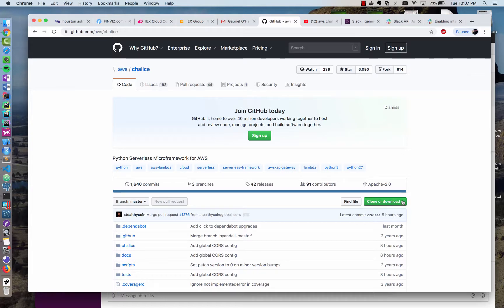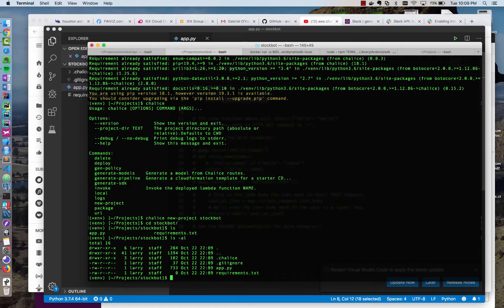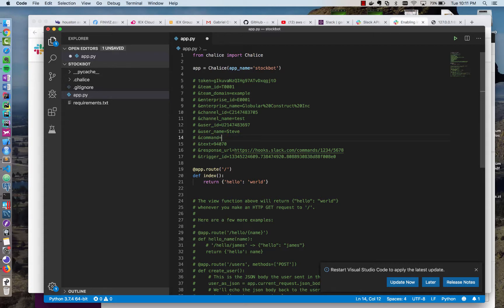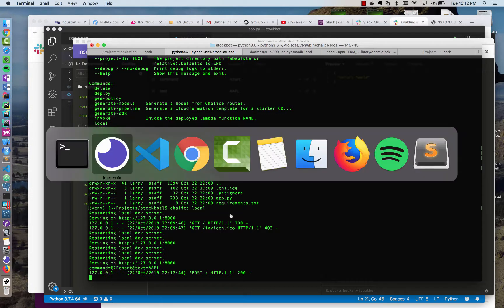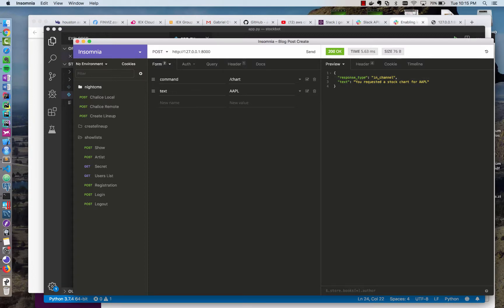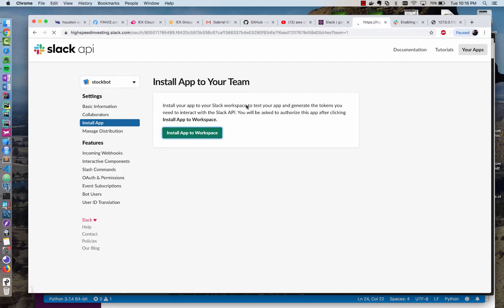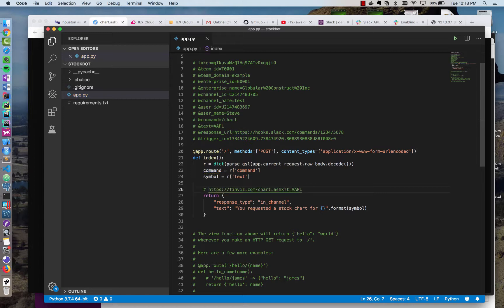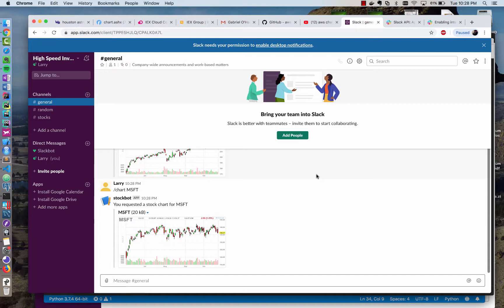Serverless Slack Bot Tutorial Part 1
In this tutorial, we create a serverless Slack Bot using AWS Chalice. The Slack bot retrieves a stock chart for a given stock symbol using a Slack slash command.